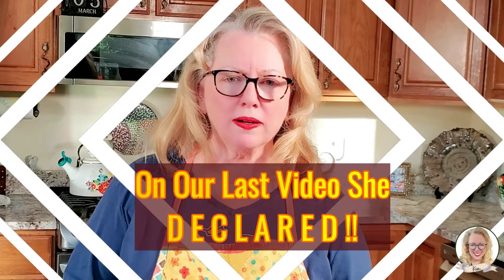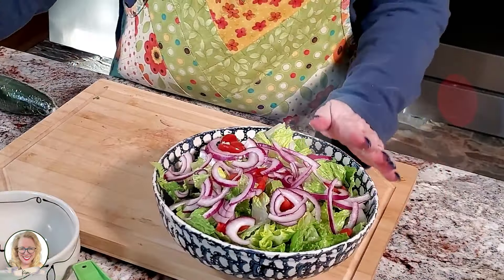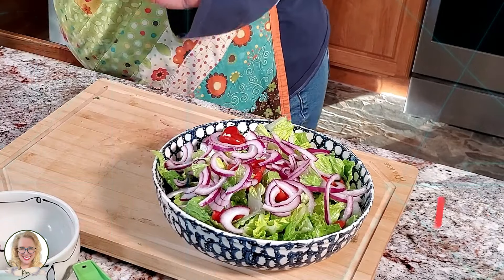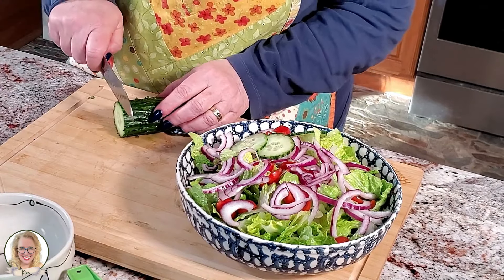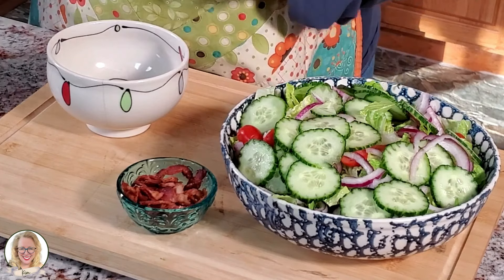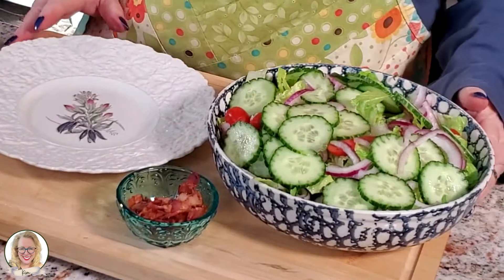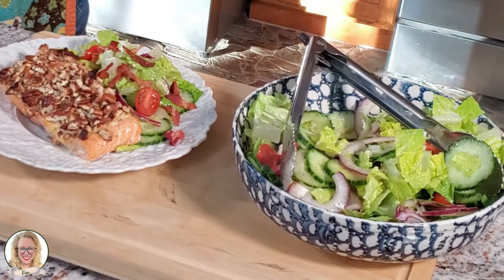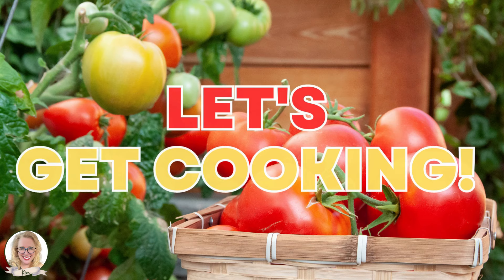Creating The Ultimate Side Dish - A Simple Green Salad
Do you need a delicious and healthy side dish that goes with any main dish?

Try a simple green salad. Since it's simple you'll see all the ingredients in the video- easy peasy.

Stayed tuned in the video as the edible English Cucumber is introduced!